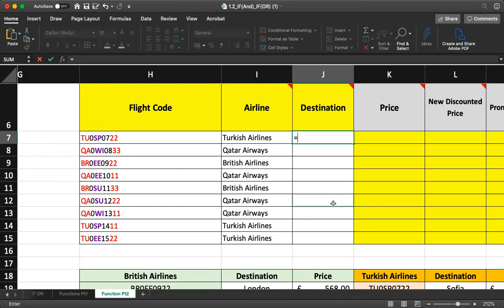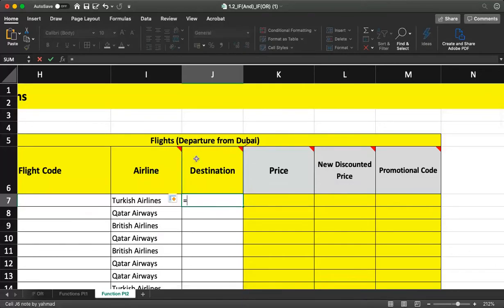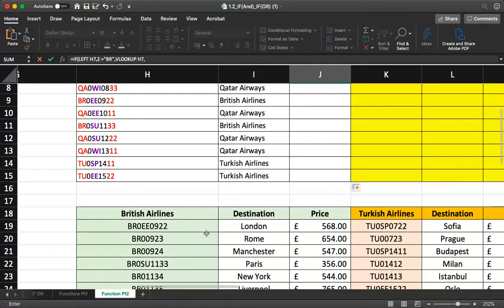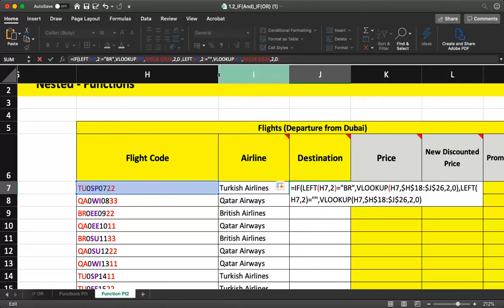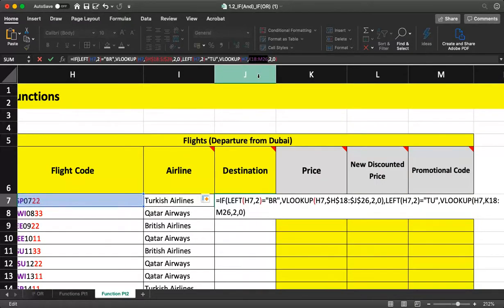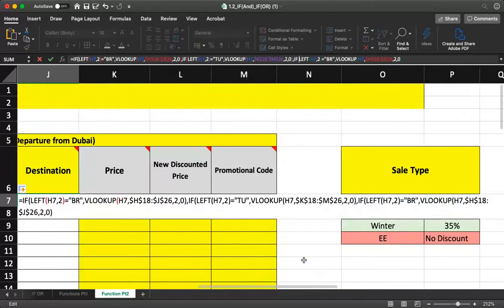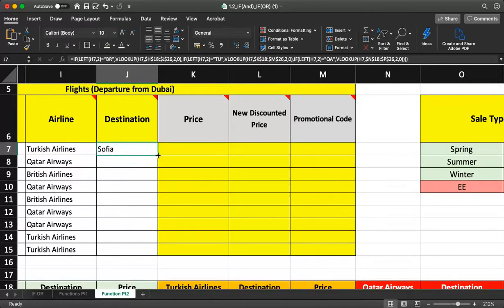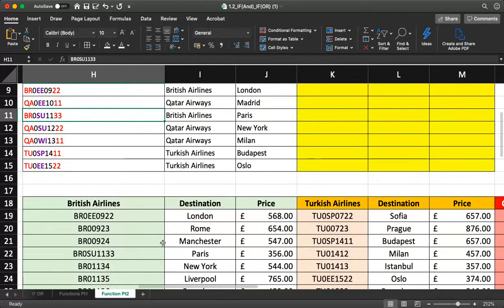Function Pt 2 Exercise Destination Column